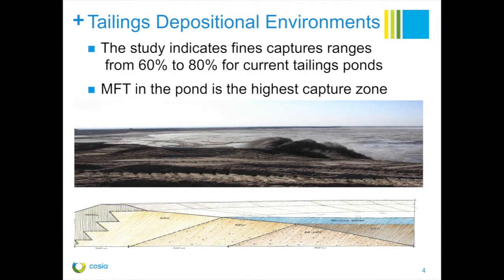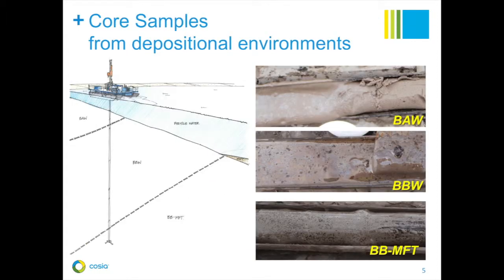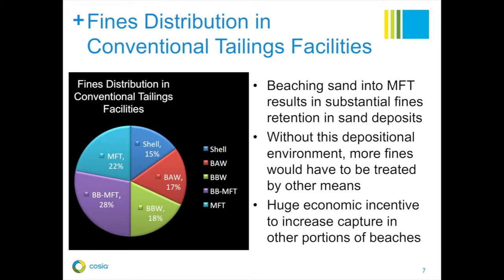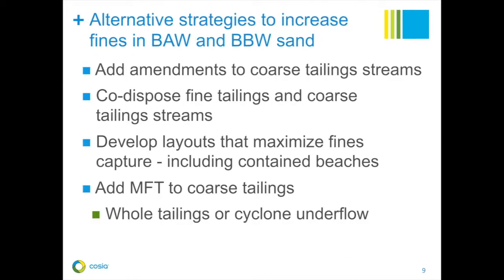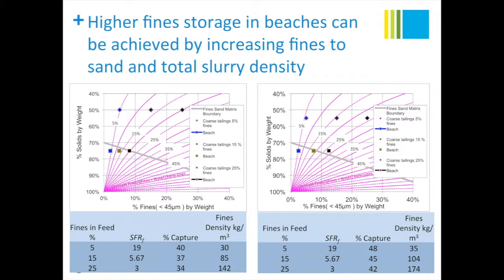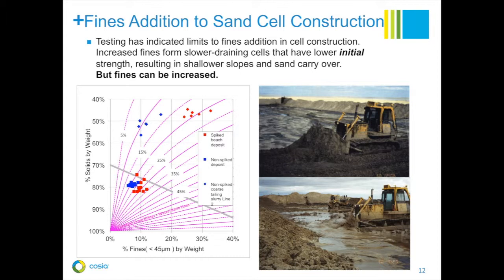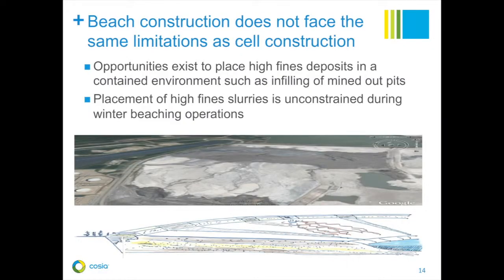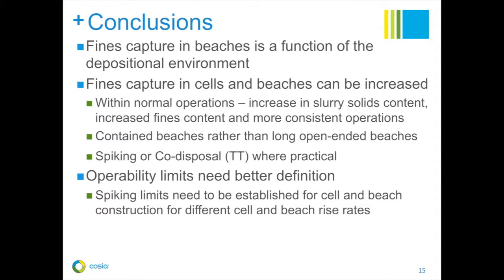Al Hyndman: Fines Capture in Sand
Al Hyndman is the Principal Consultant at Magnus Limited. He discusses the ways in which fluid in fine tailings can be reduced and reviews COSIA's study to enhance the viewer's understanding of processes influencing beach fines capture.
COSIA's study reviewed relevant case records to define fines capture rates or fines storage per unit volume of beach in existing facilities. The goal of this study was to improve understanding of processes controlling beach fines capture.
It was determined that fines capture ranges from 60-80% for current tailings ponds -- with the highest capture being in the mature fine tailings (MFT) zone. Hyndman discusses grain size distribution and the huge economic incentive to increase the capture rate in other portions of the beaches, and ways to go about doing it, including adding MFT to coarse tailings. It is determined that fines capture in cells and beaches can be increased, and the spiking limits need to be established for cell and beach construction for different cell and beach rise rates.
Hyndman's presentation was part of the Tailings and Mine Wastes Conference, in November, 2013 in Banff, Alberta.